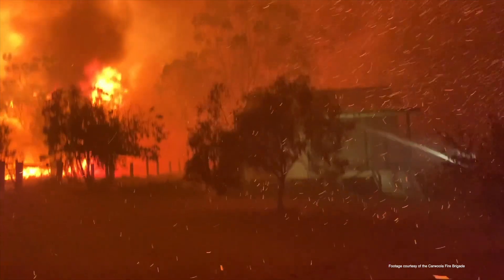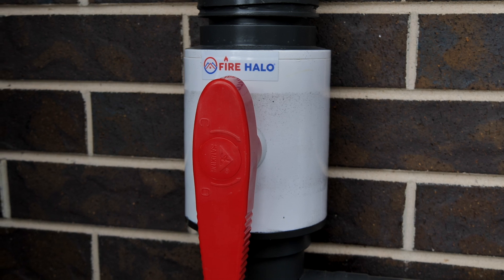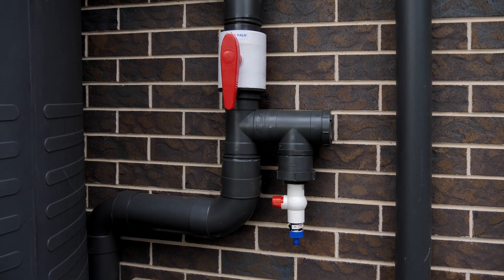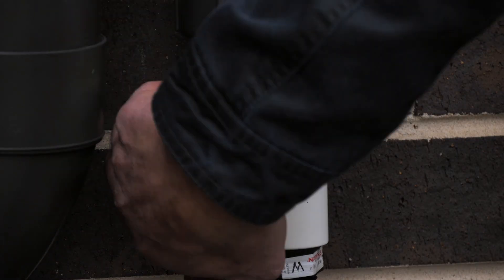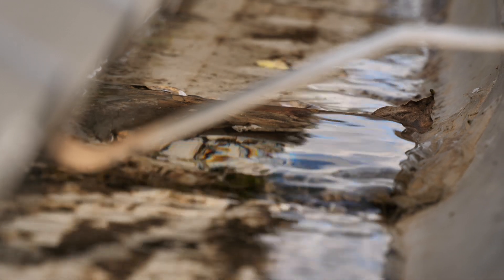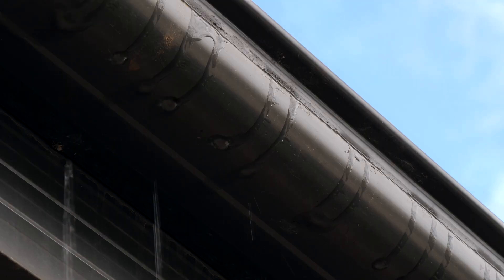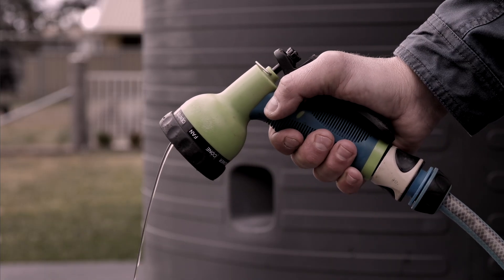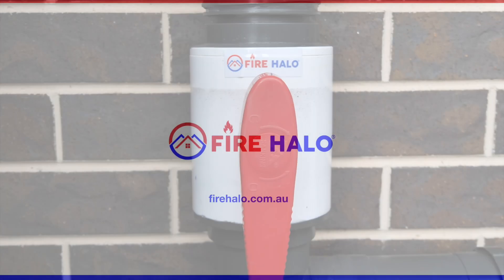Fire Halo – How does it work?